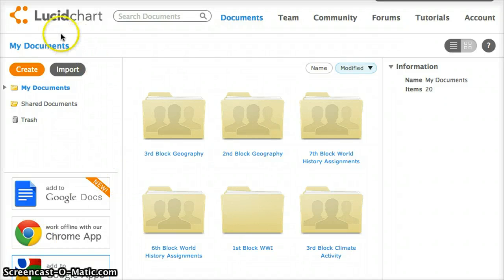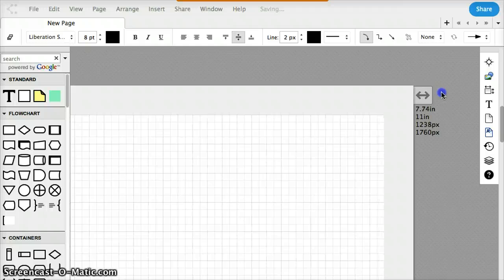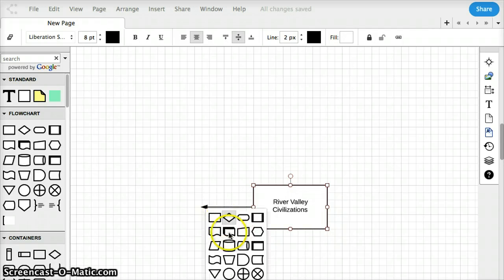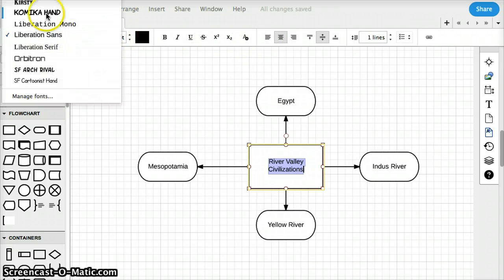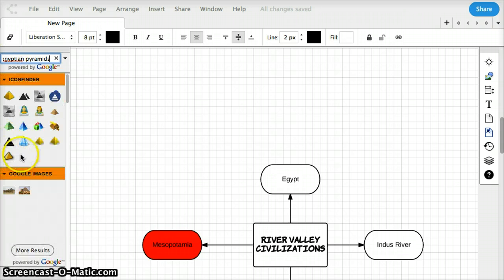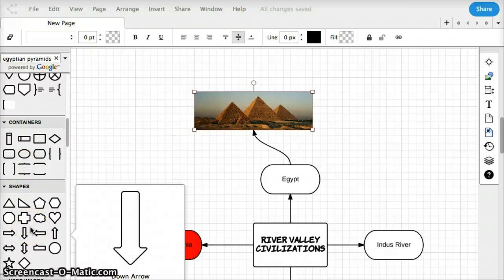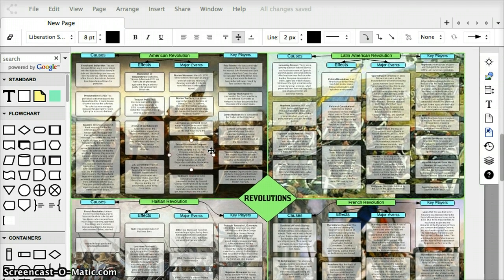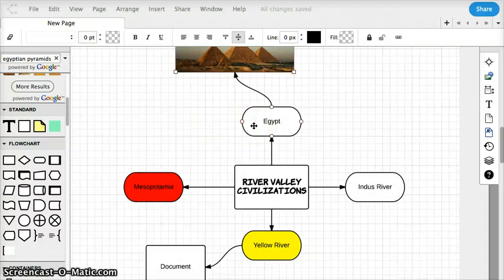Lucid Chart Screencast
Screencast tutorial using the Lucid Chart online application for mind maps and graphic organizers